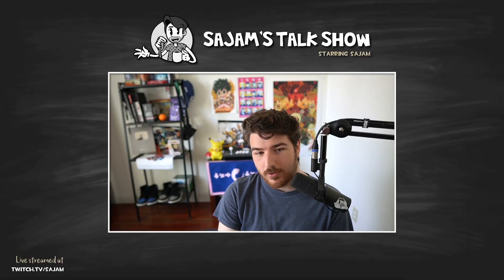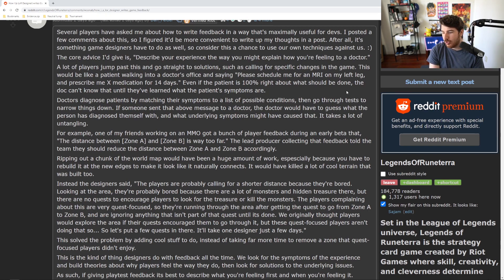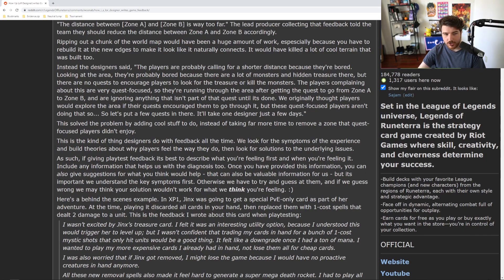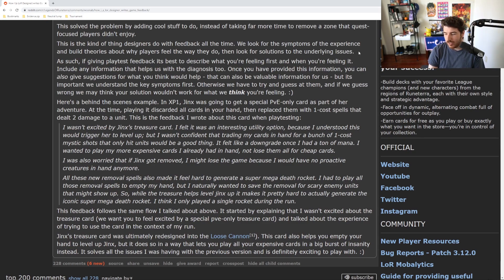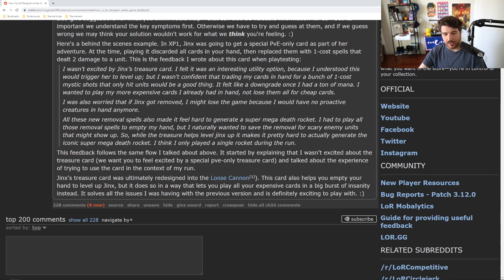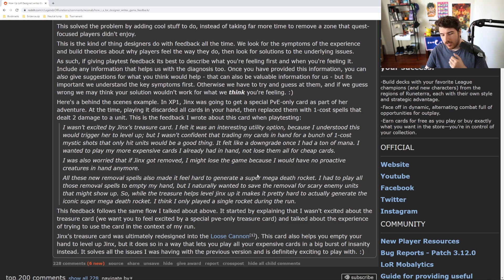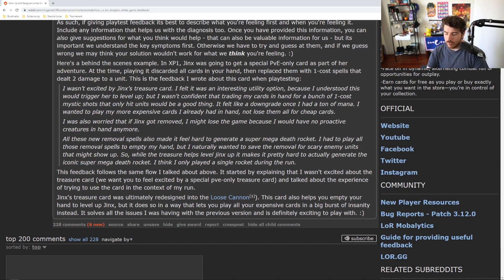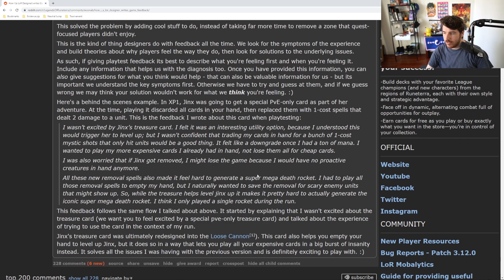How to 𝗣𝗿𝗼𝗱𝘂𝗰𝘁𝗶𝘃𝗲𝗹𝘆 Complain About Game Balance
Can you believe that they're saying "This character broke frfr on god take away their buttons" is not a valuable bit of feedback?
streamed Aug. 2, 2022